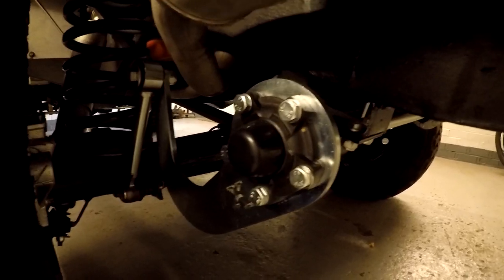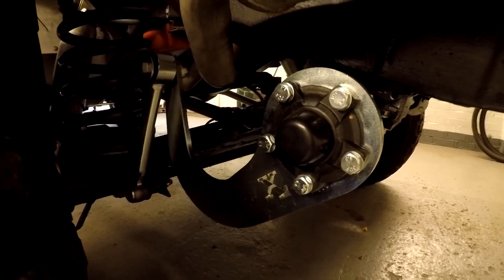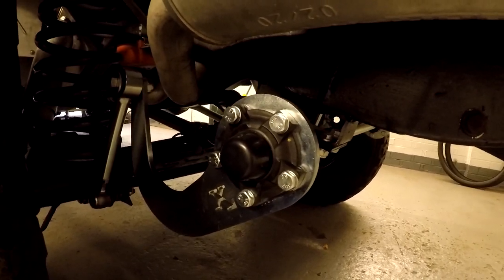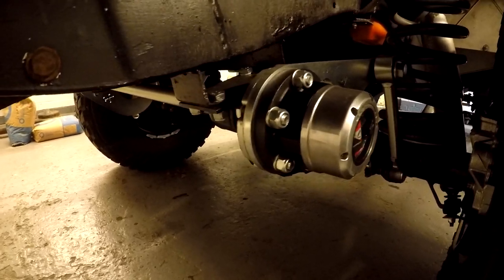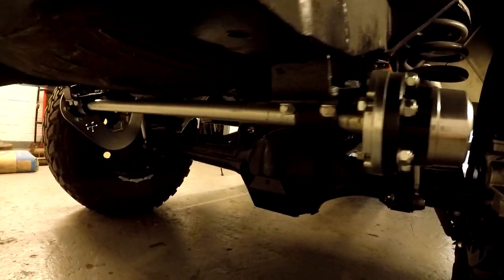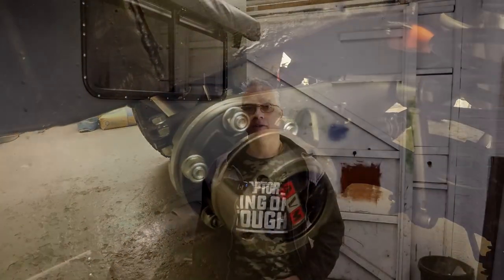Review on the X-Engineering XDeflect Anti-roll bar | All 4 Overland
On this episode we are reviewing the X Deflect Anti-roll bar from X Engineering.  In our honest opinon this is one of the best mods you can put on your Land rover and also makes it a versatile on and off roader...

Cameras Used:  Panasonic Lumix G85 /iPhone 8
Microphones:   Rode Mic Go